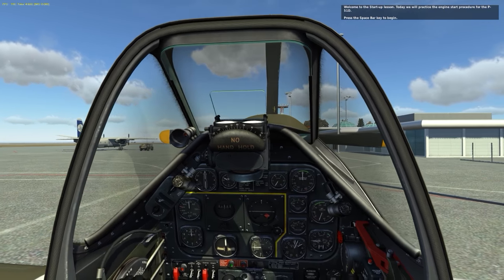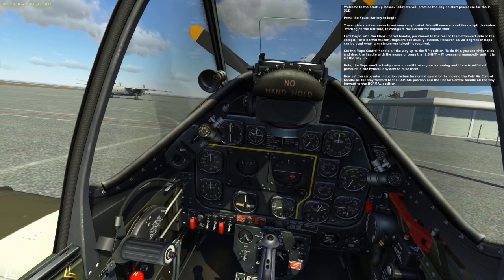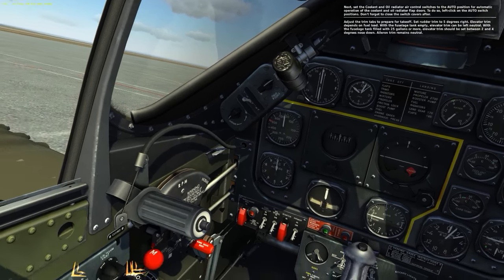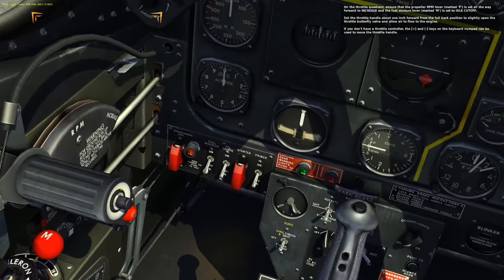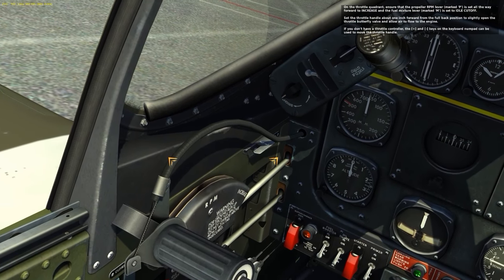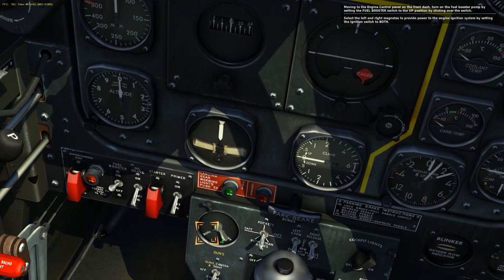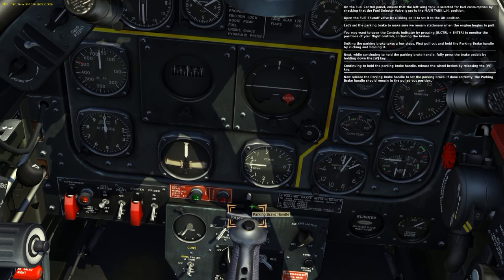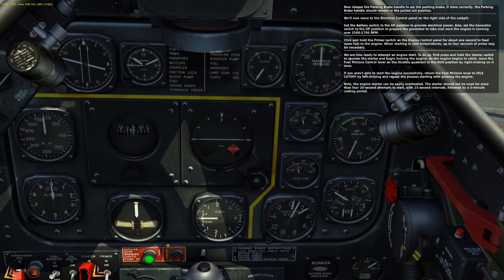DCS World #2 P-51 戦闘機 エンジンかからねえ 適当にやってみた TrakcIR as 【VR】 マスタング Mustang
参考にしたい人は見ないでください
このゲームにはこんな失敗もあるよ的な動画です
次回ちゃんとエンジンスタートできたものをアップします

最もリアルな軍事フライトシミュレーターです
エースコンバットやHAWXや蒼の英雄やIL2,ARMAをやっていた人には驚愕の内容です
100個とかあるスイッチやノブはほとんどが動作可能です
オートパイロットやトリム、装備の交換、追尾カメラ、フレア、
通信、などなどたくさんあります

本作はフリーでダウンロードできるゲームが土台にあり
モジュールという航空機を一台一台アンロックして買っていく仕組みです
セールもやっています

カメラの振り向きはマウスにてできますが
自分はTrackIr5を使用しています
TrackIrは顔の動きを検出してゲーム内のカメラに反映させるツールです
大体１万５千円から２万円といったところでしょうか

相互登録歓迎します